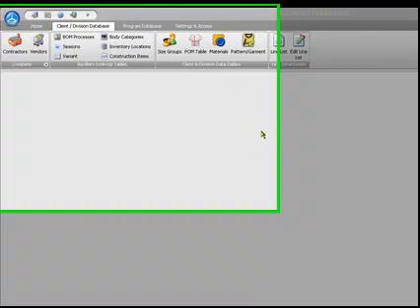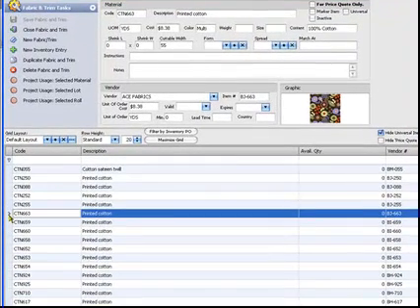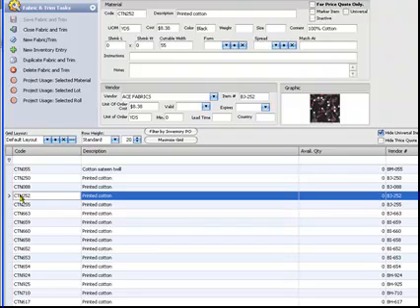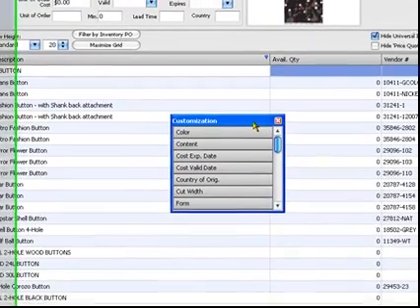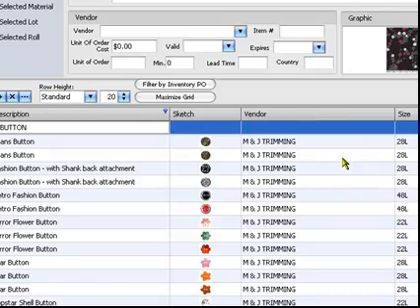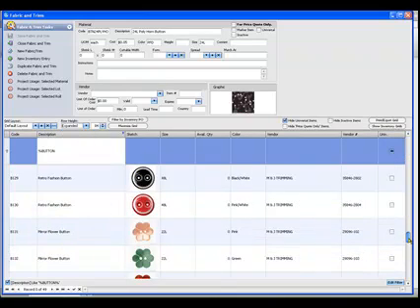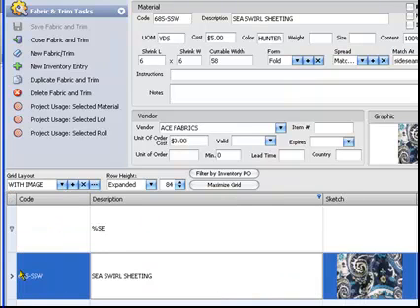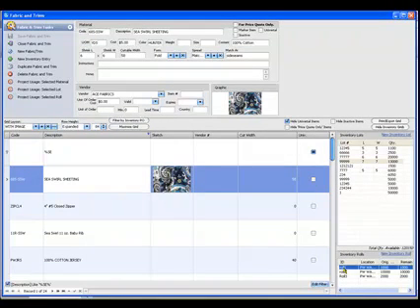The Materials Database - StyleFile by Patternworks, Inc.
Use StyleFile to store raw materials information and track inventory